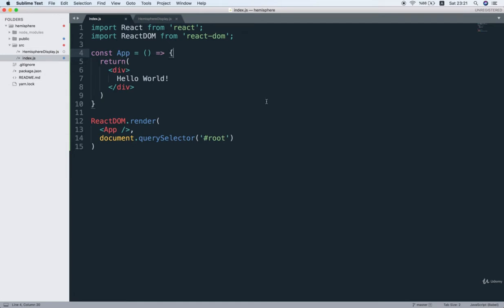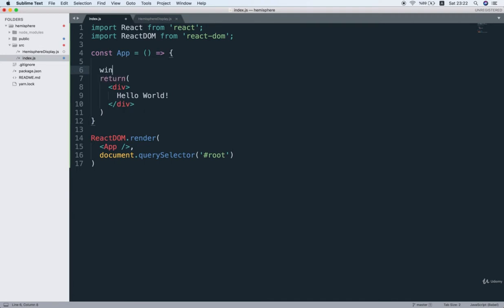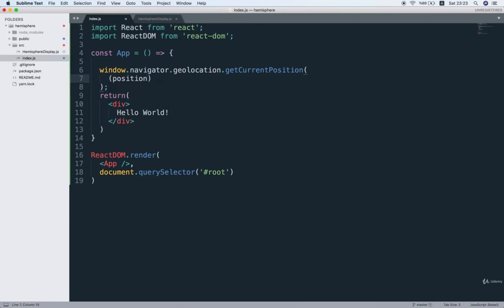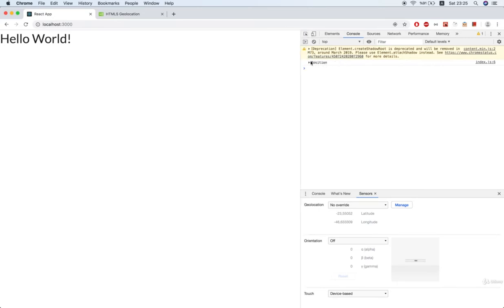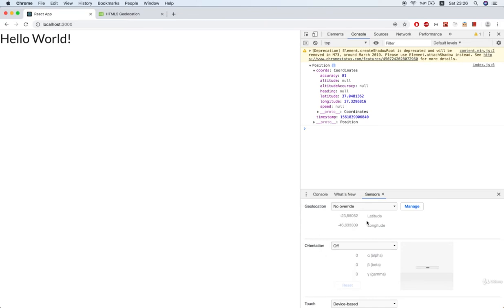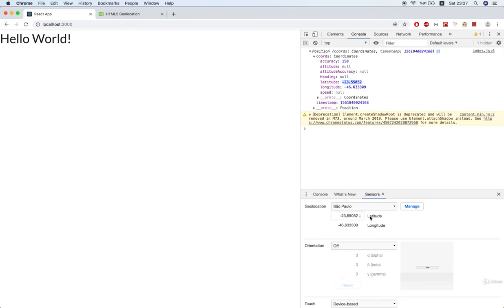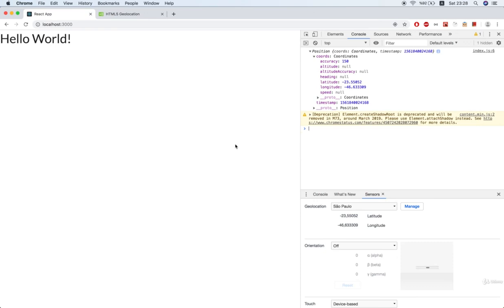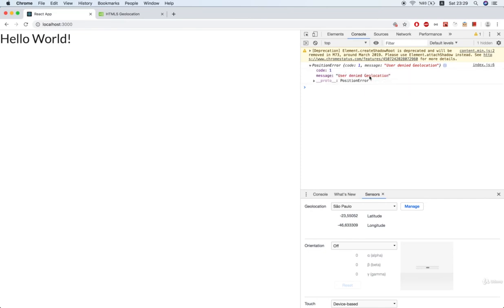Find and Get Users Physical Location - React Js tutorial ( Lecture 23)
Oak Academy presenting a new video. In this video , You are going to learn Find and Get Users Physical Location - React Js